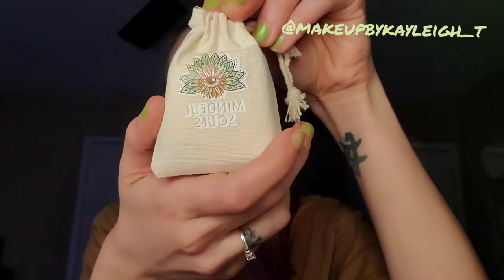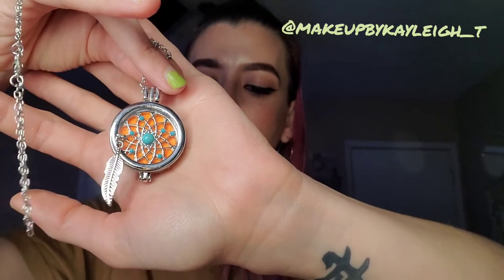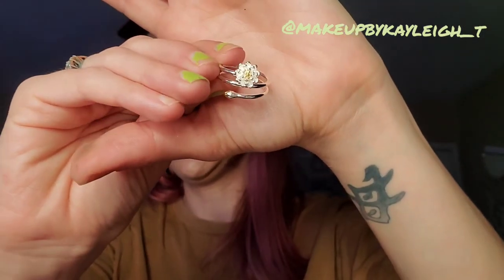Mindful Souls March Sub Box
join me in a positive self love unboxing. my new favorite subscription box and its all about selfcare and self love

this box is $39.95 a month and never let's me down I highly recommend it if you love Crystal's and self care!

follow @makeupbykayleigh_t on instagram